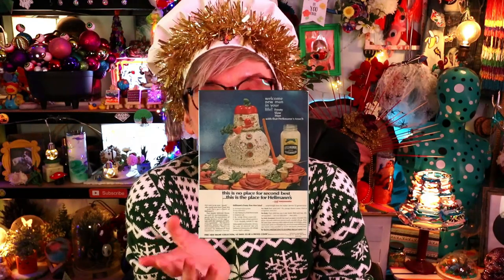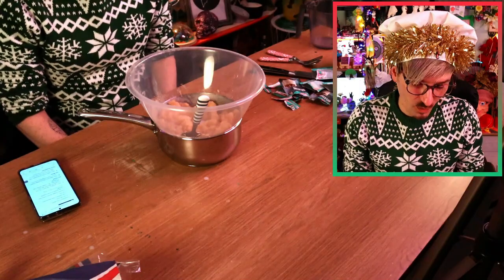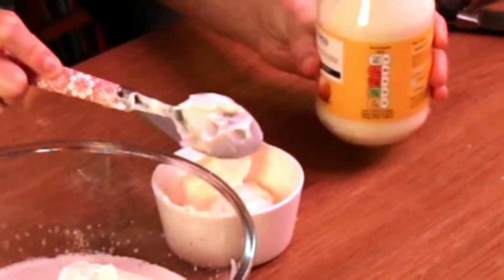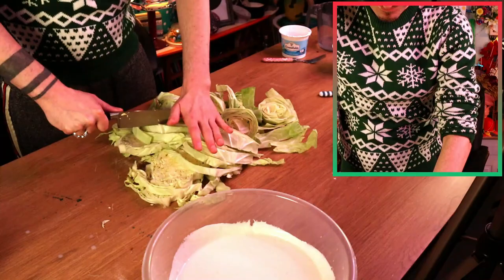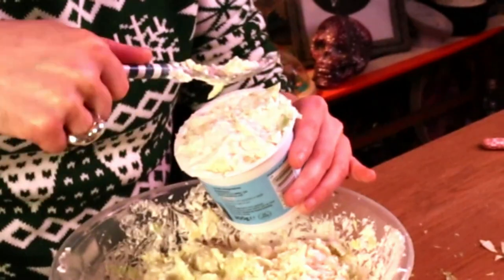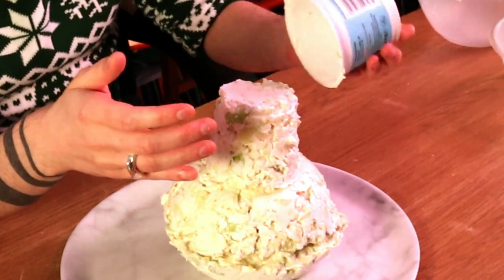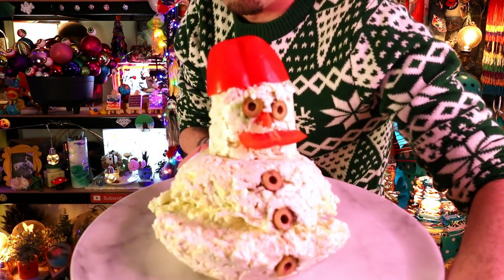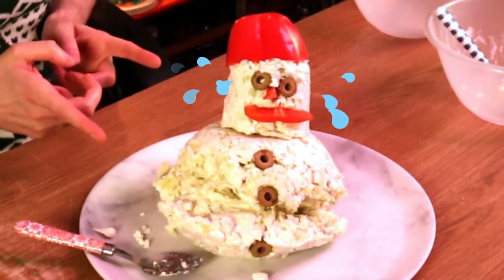SOMEONE HELP!!! Lets Make Hellmann's Mayonnaise Snowman Salad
So this Christmas I thought I'd put everyone off their lunch and make this foul Hellmann's Mayonnaise snowman salad, which ended up not being made from Hellmann's mayonnaise as it was well expensive! And overall this Christmas recipe clearly has nothing to do with Christmas other than it being in the shape of a snowman, I also wouldn't really call it a salad, it was clearly only made to flog Hellmann's mayonnaise...which I can't see working anyway as the whole thing was horrid! But it definitely fit the theme for trying weird and unusual vintage recipes. But let me know what your thoughts were on this Hellmann's mayonnaise snowman salad, and whether you would dare make something like this for Christmas!